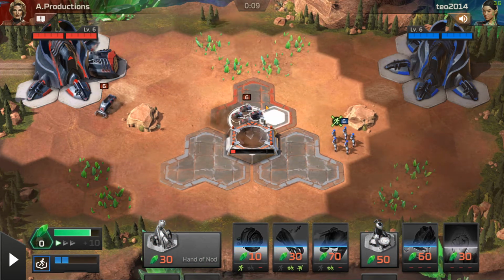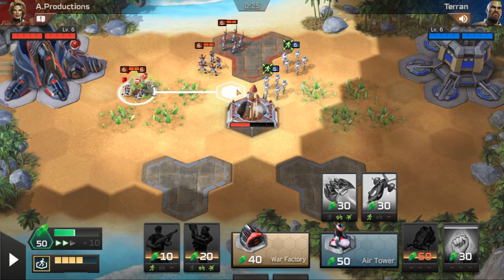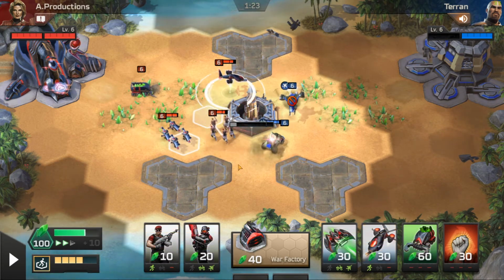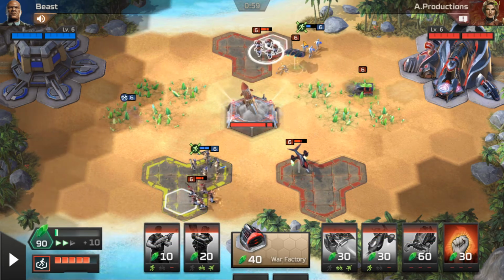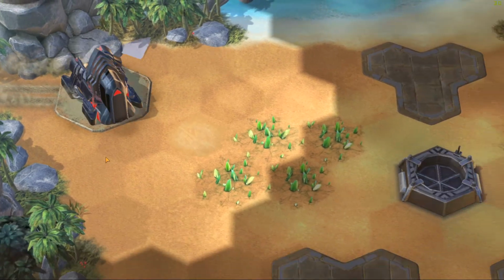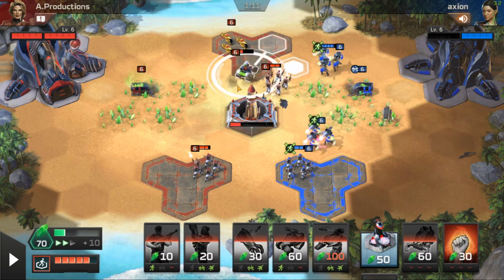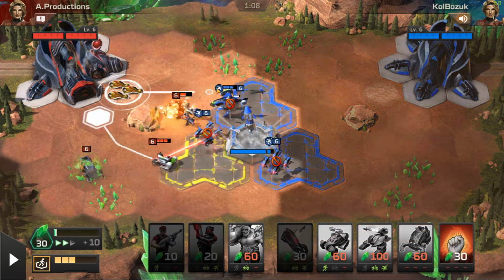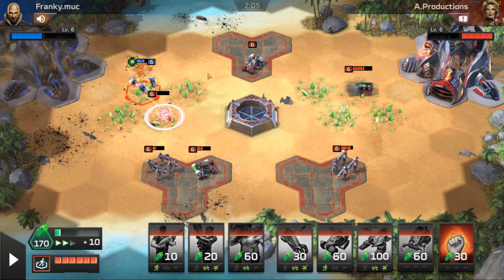C&C Rivals New Patch! | Banshee Testing!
The new patch has arrived, with it a new banshee! Is this unit viable at all now? Also contains some discussion about the patch in general.